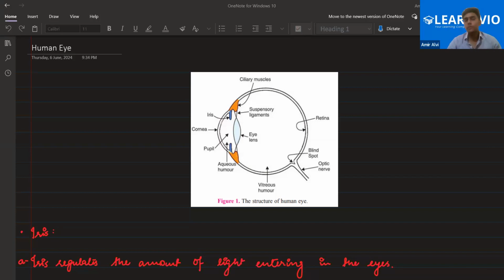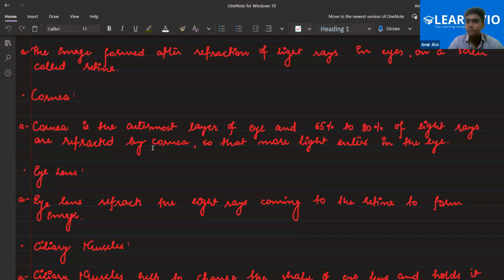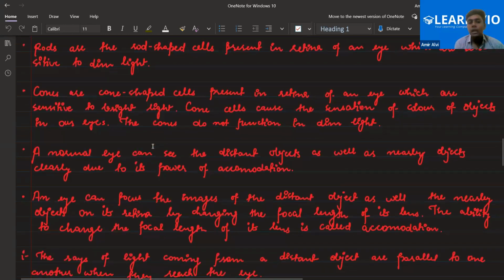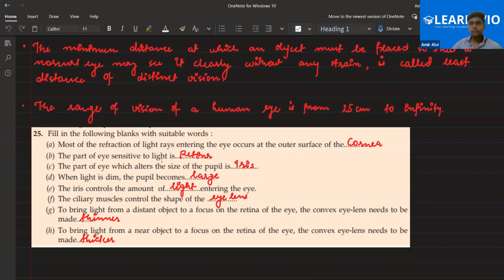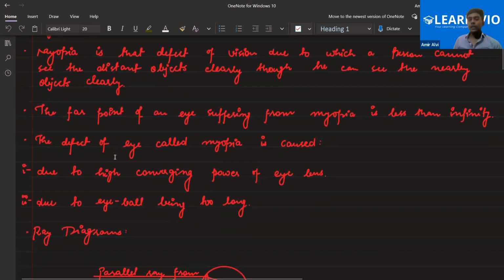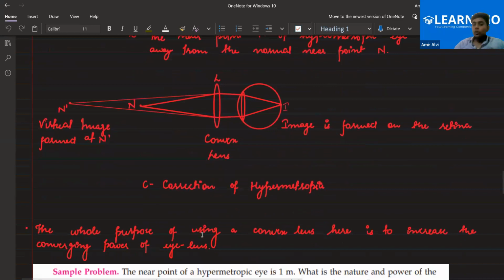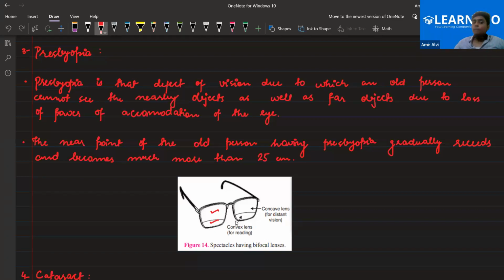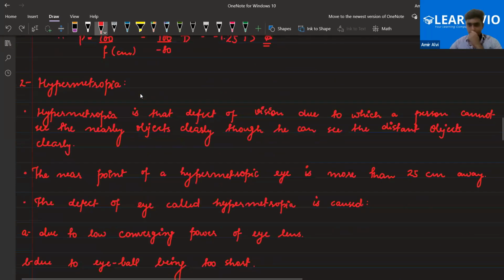Learnivio | Physics Lect 10th CBSE P1 12-09-2024